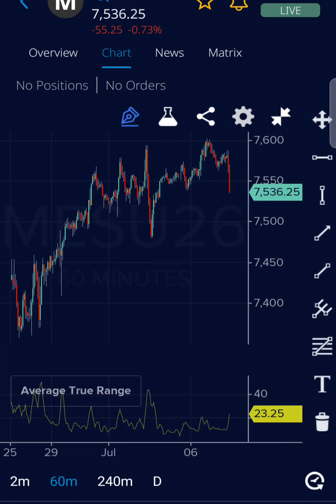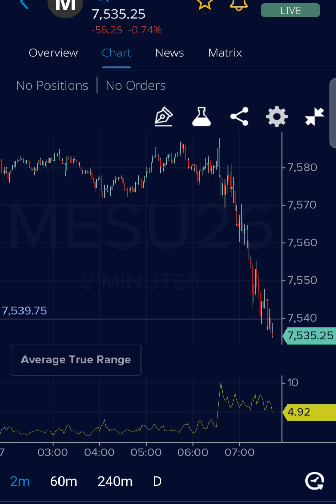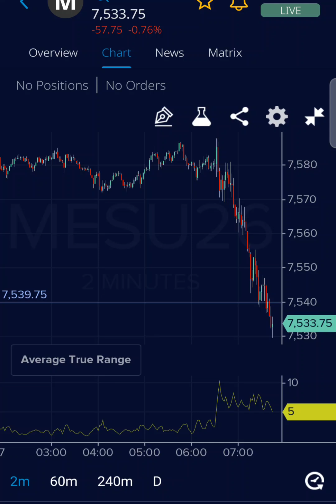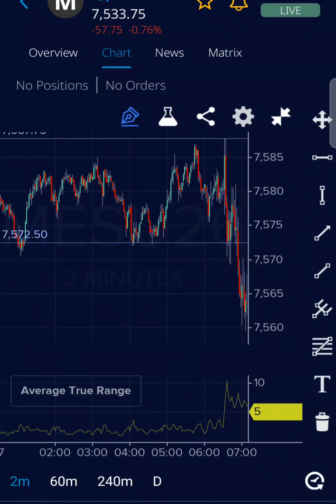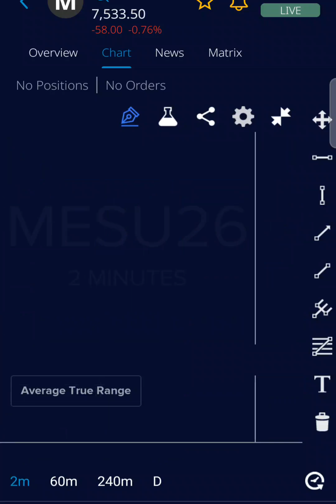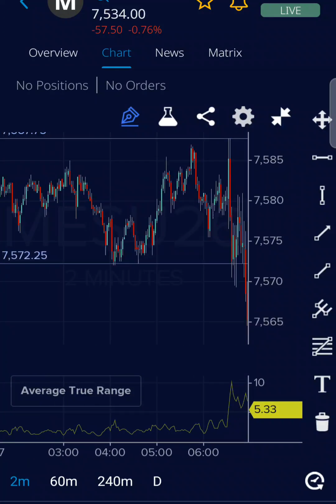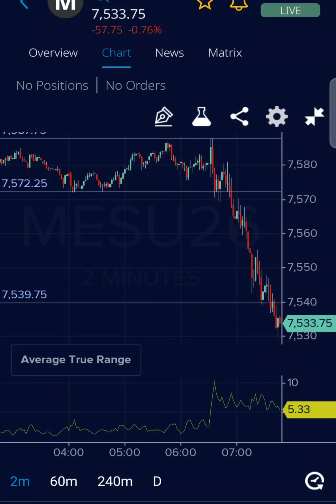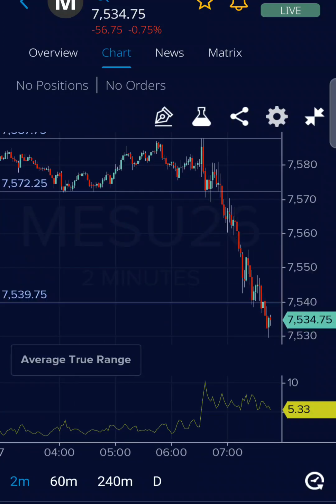How to Day Trade "Price Imbalance" using a mobile phone.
Waiting for price inbalance creates opportunity in the market to capitalize on fast volatile movement.